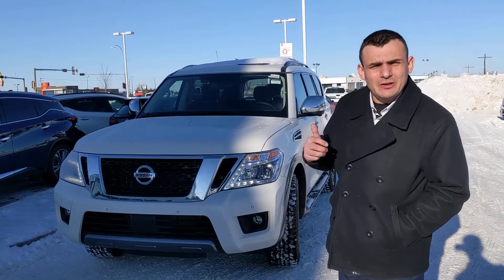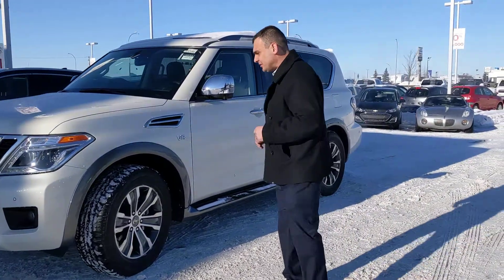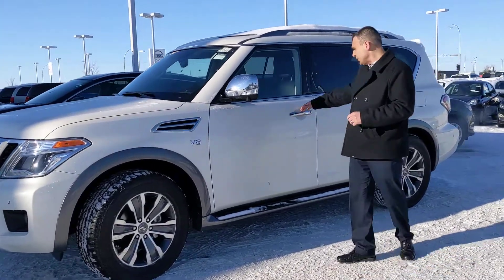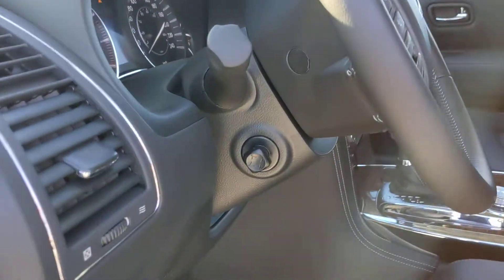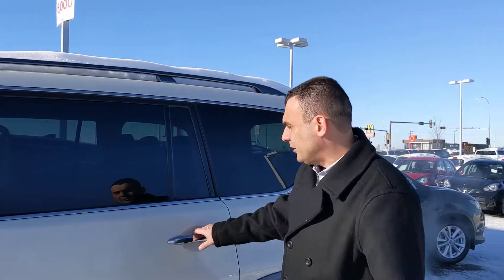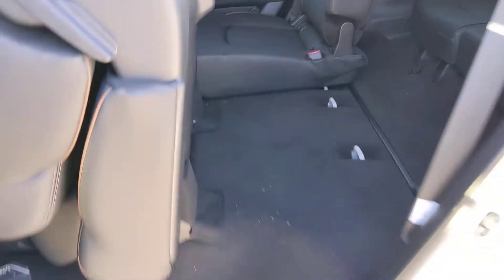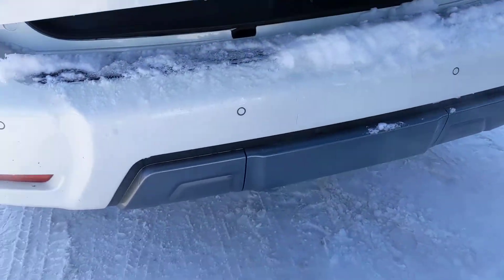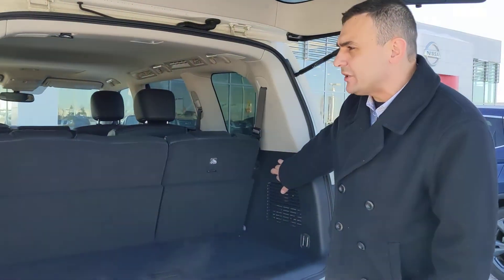2019 Nissan Armada for Vanessa